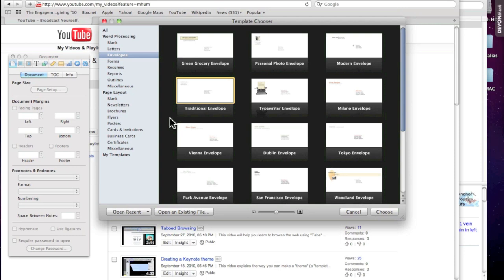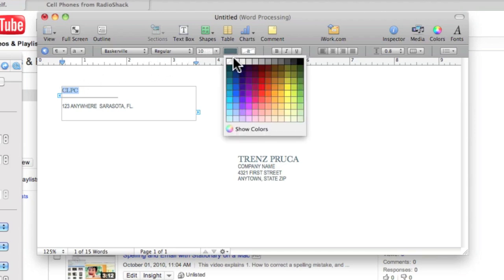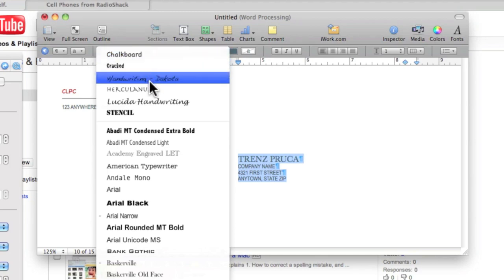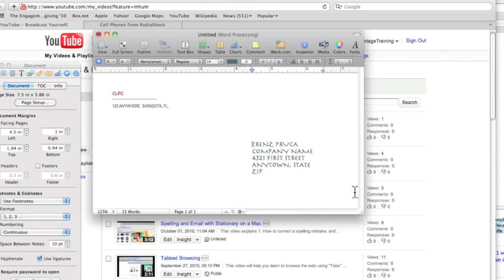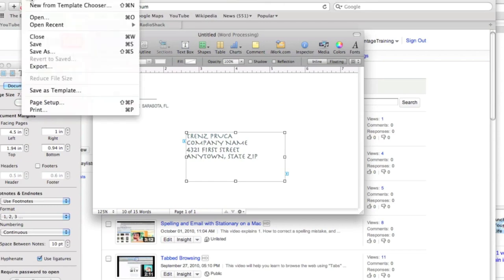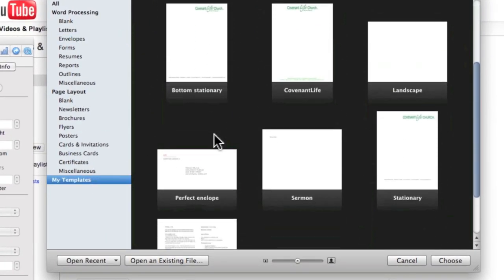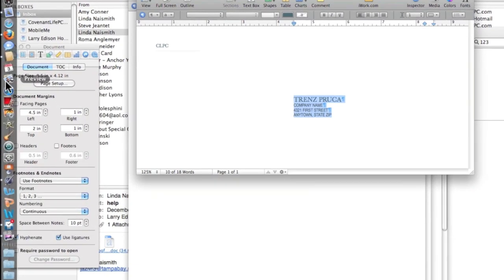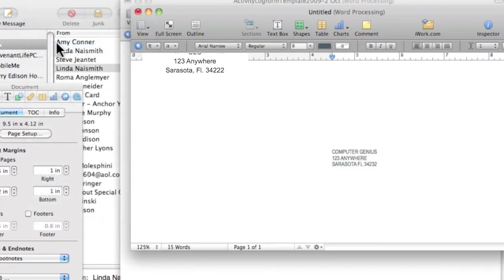(Envelope)Templates in Pages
Making an envelope template in Apple's Pages and then addressing it from "Address Book"